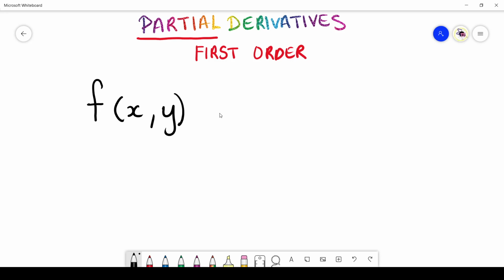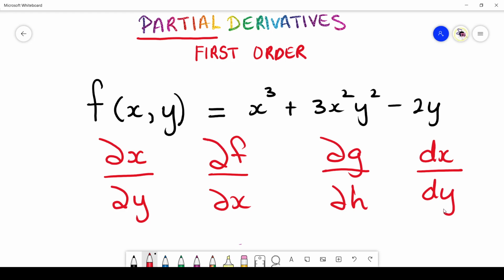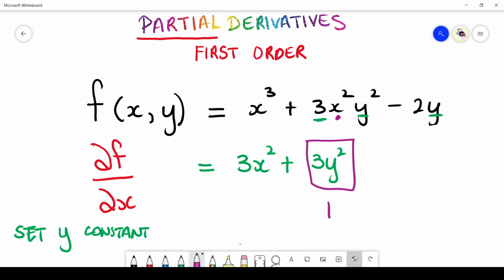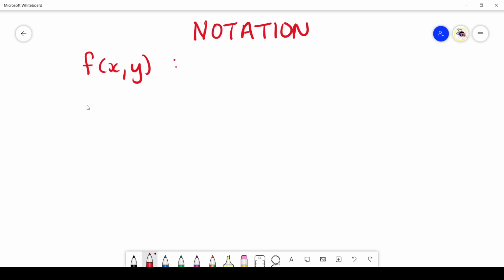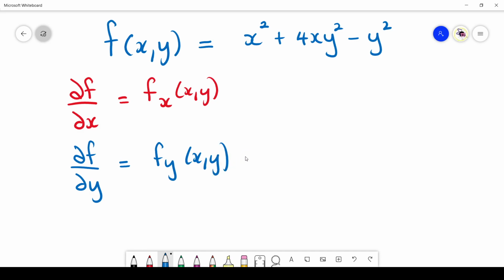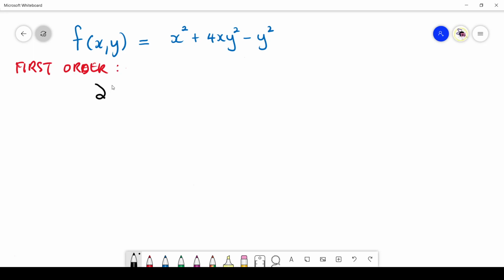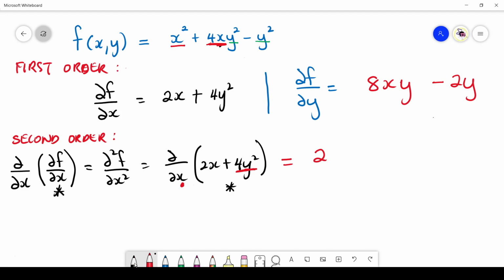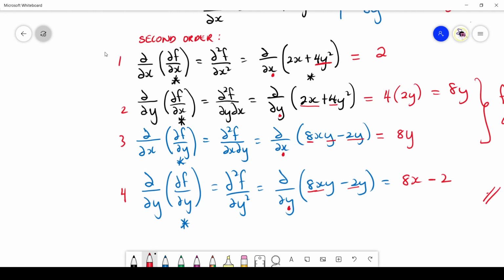PARTIAL DERIVATIVES| FIRST ORDER| SECOND ORDER| CAPE PURE MATHS